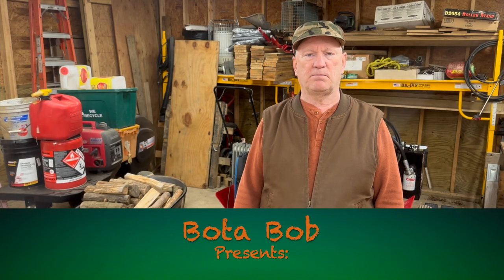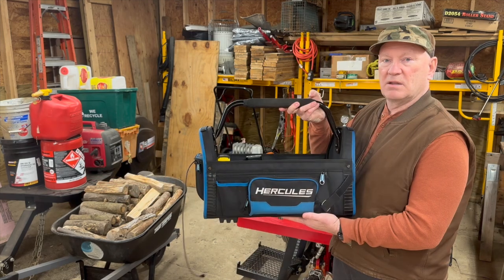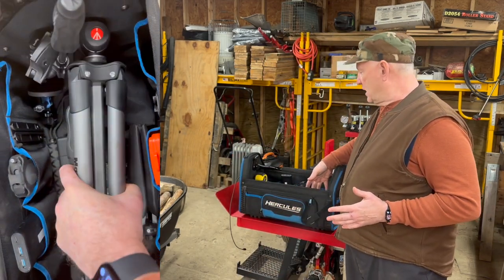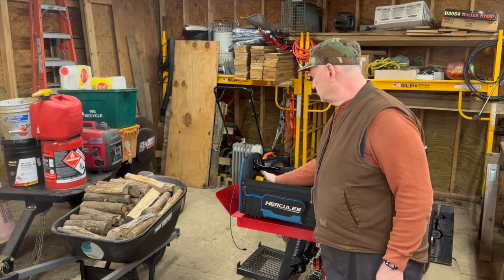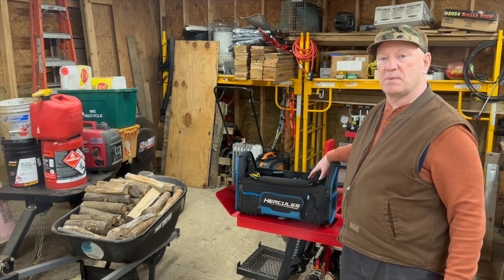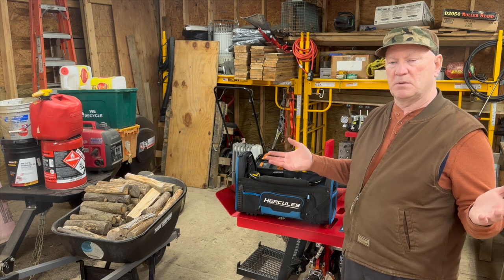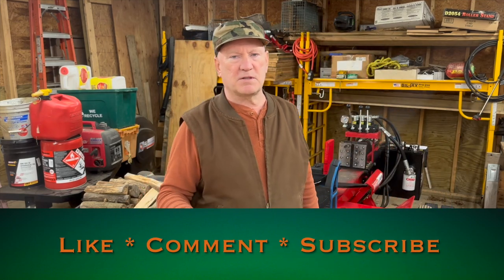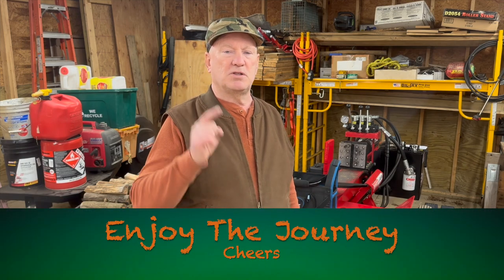170 - Bota Tip 04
Harbor Freight Tools 20" Tool Tote